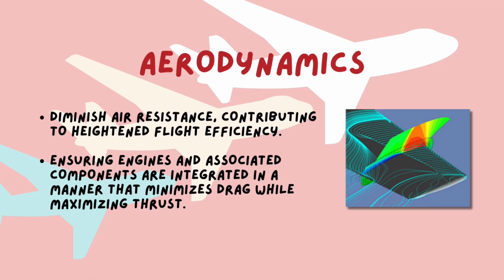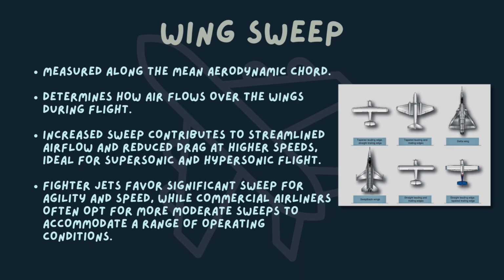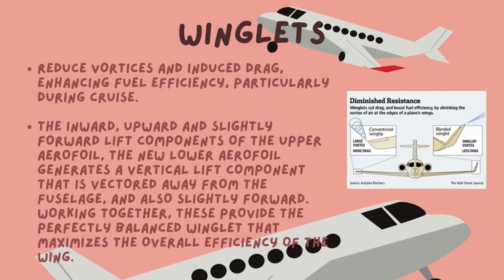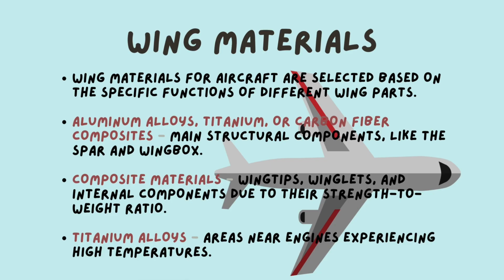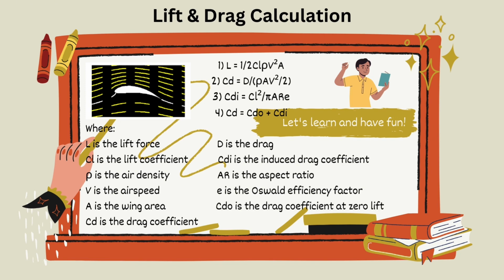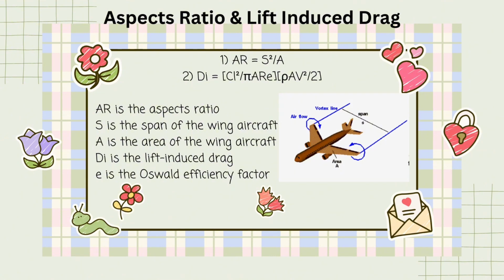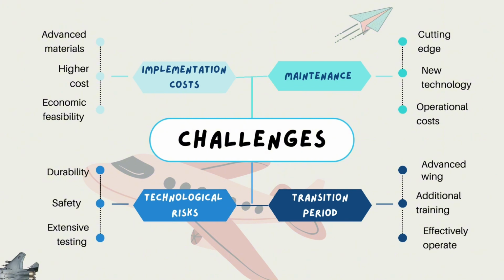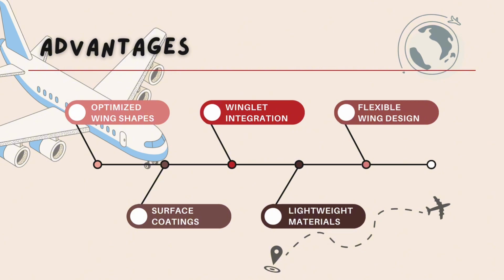Group 10 : Aeronautics Wing Design for Fuel Efficiency